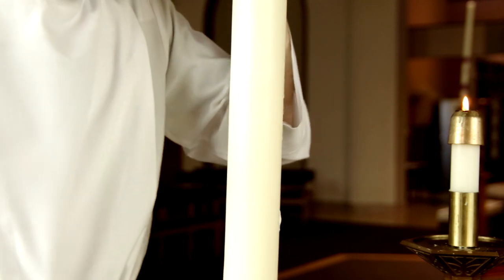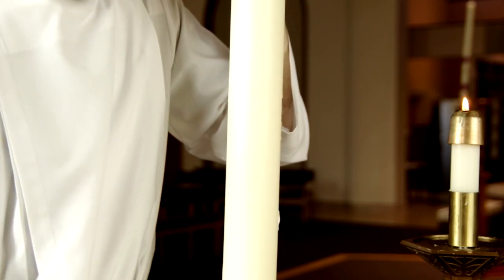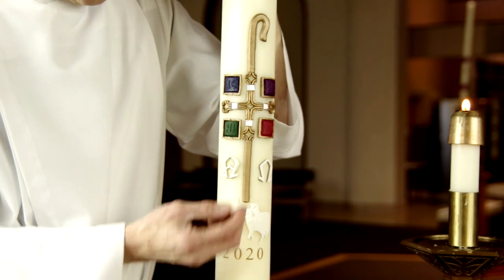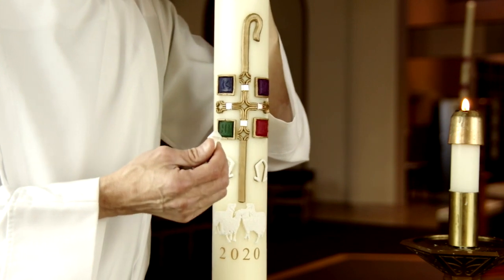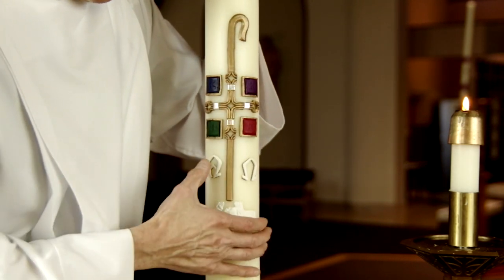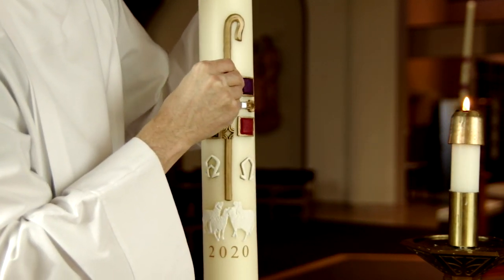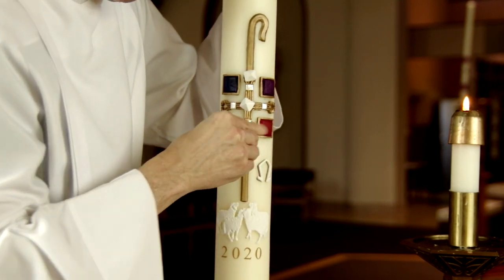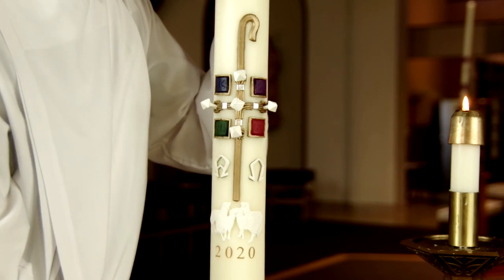paschal candle blessing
An explanation of the process of blessing the Easter Candle